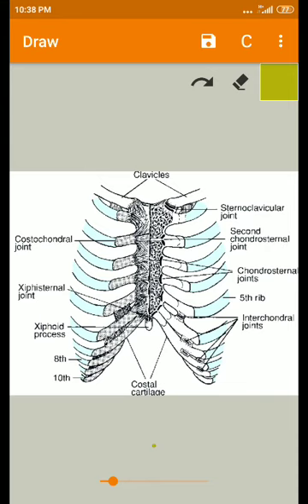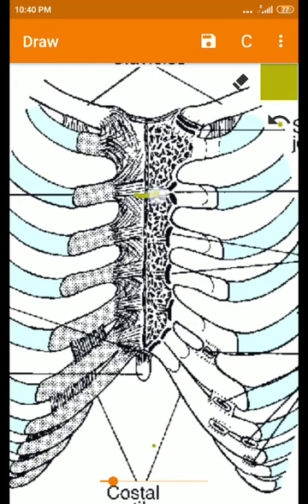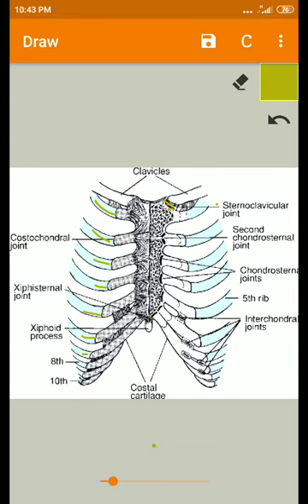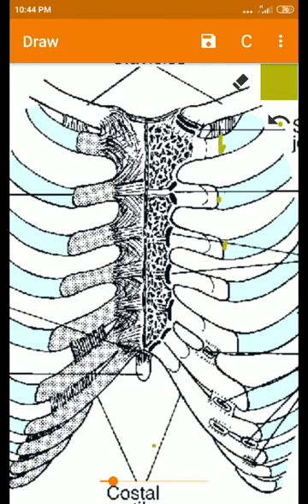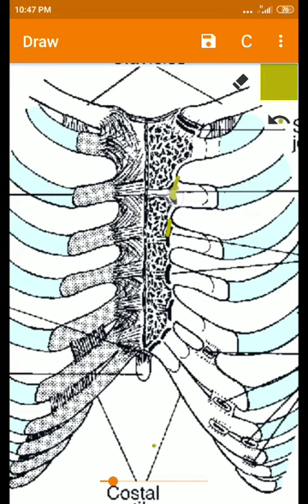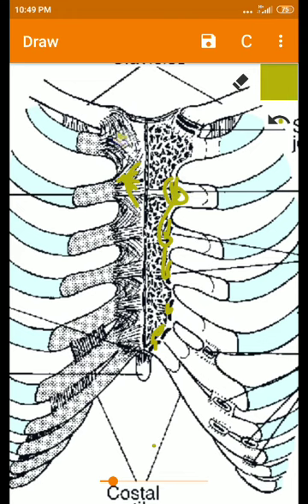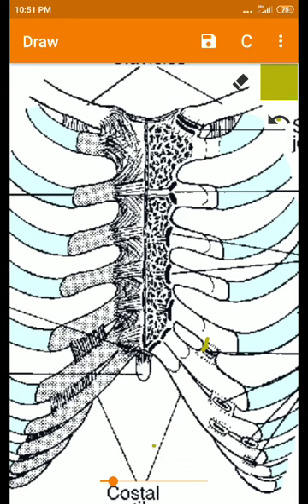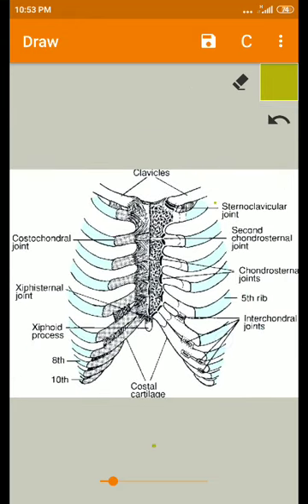Joints of Thorax Part 1 Thorax